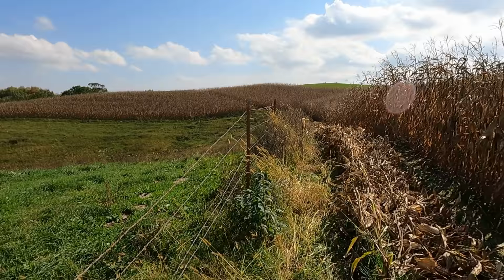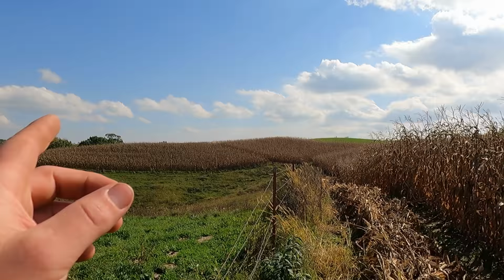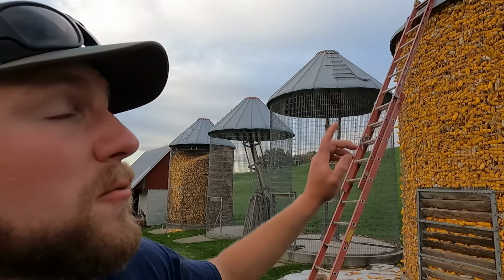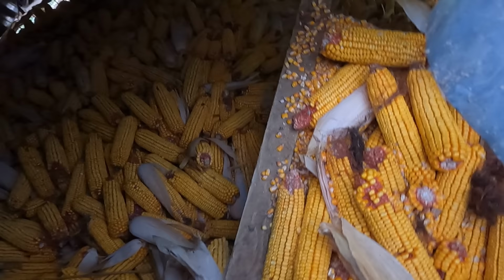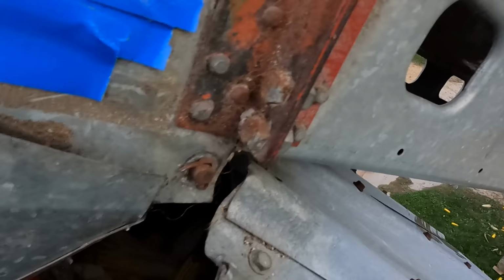Picking Corn! Fall Harvest is Here!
It is our first day of picking dry ear corn for the 2021 season! We are using the old school New Idea Corn Picker! Mounted to the Mighty 686 International tractor! We haul gravity wagons with the 1650 Oliver! In the yard on the elevator is our trusty Farmall M-TA. In this video there are plenty different perspectives of harvesting cob corn! Enjoy the video, Thank you all so much for watching!